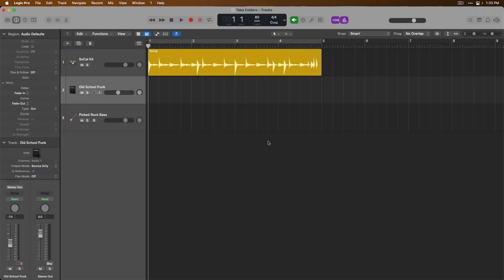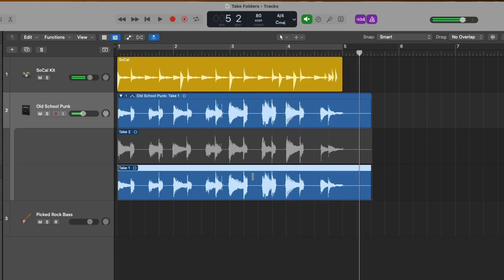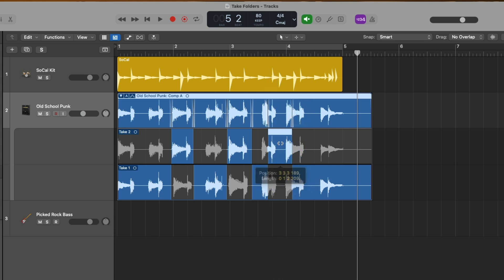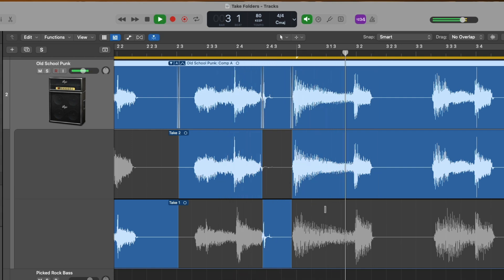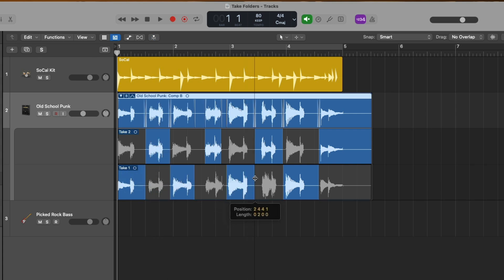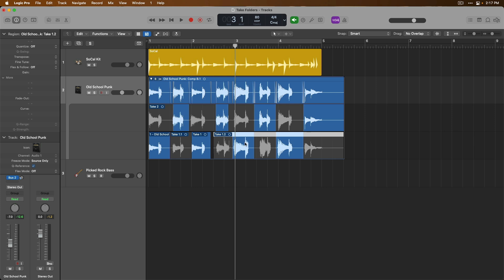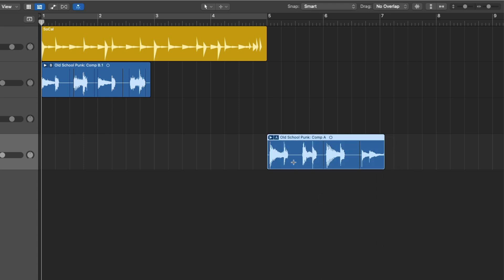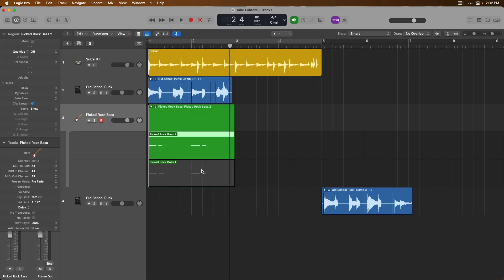#17 - Take Folders, Quick Swipe Comping For Effortless Take Management (Newbie to Ninja)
Managing different Takes in Logic Pro is a breeze! With Take Folders & Quick Swipe Comping, you can comp together your best performances with the swipe of your mouse.